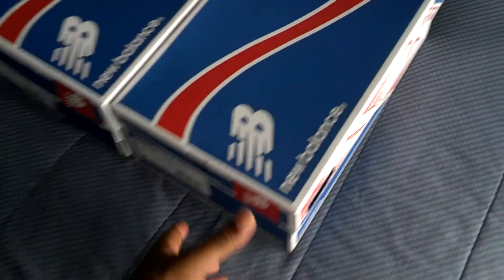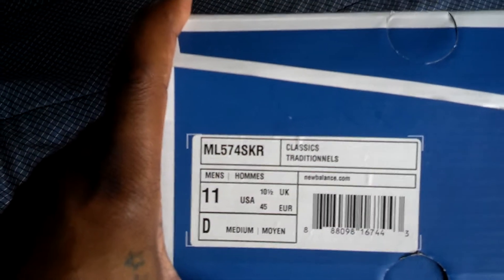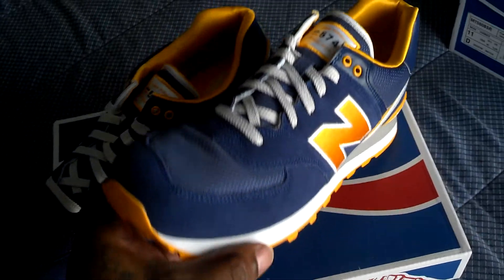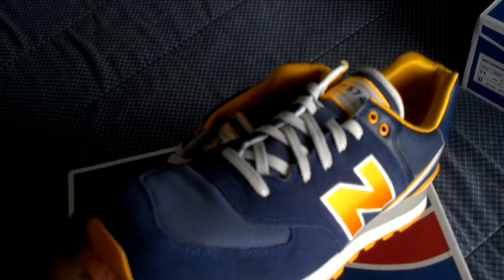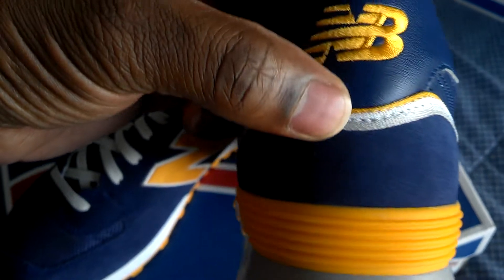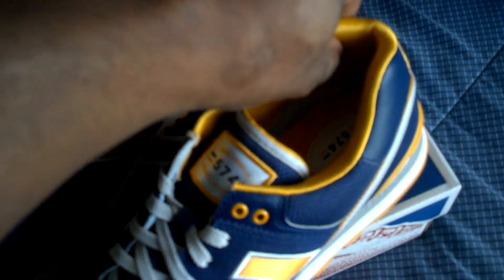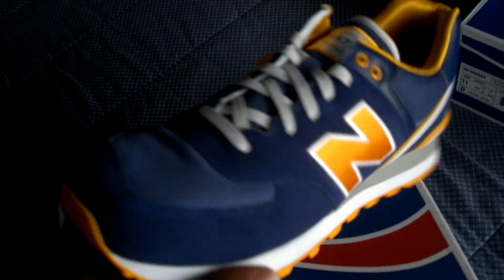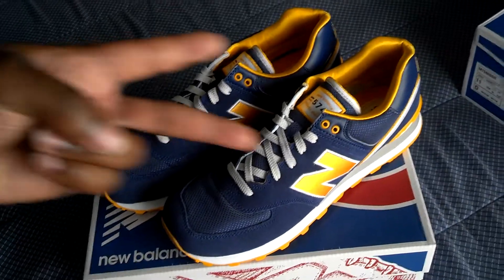New Balance 574 "Stadium Jacket" review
My bad everyone. These are not the varsity pack. Please excuse my mess up.